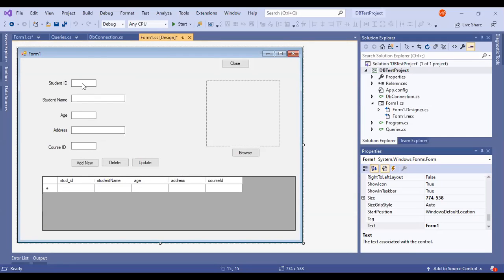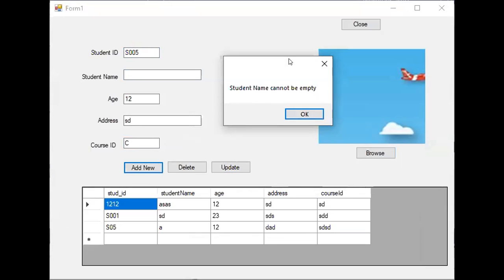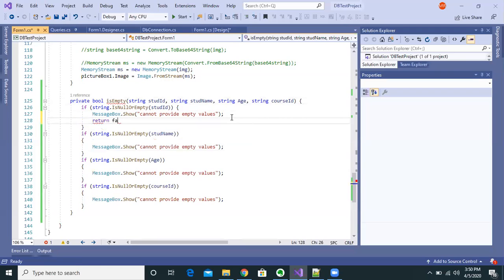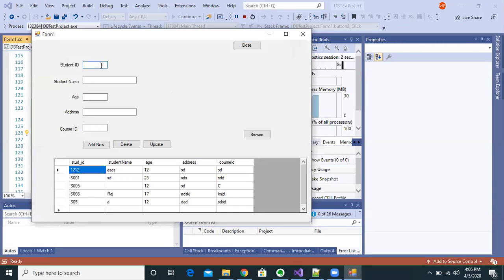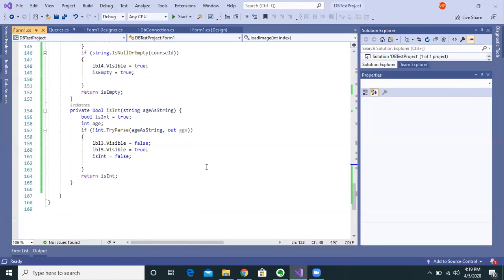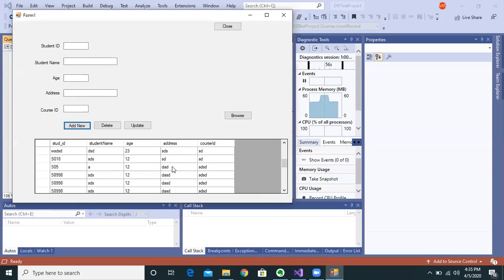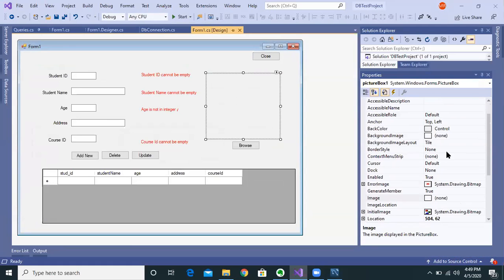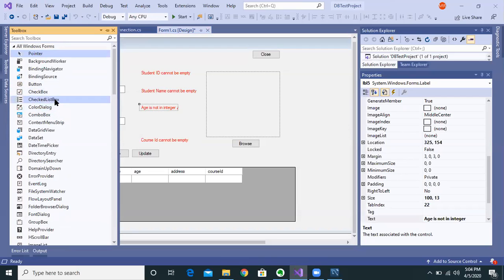C#.net Apr 5, 2020